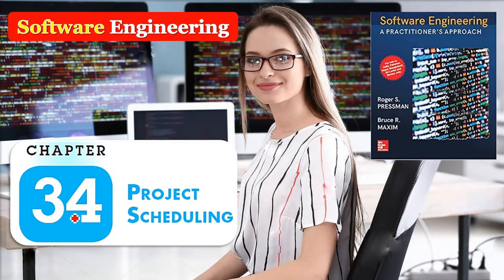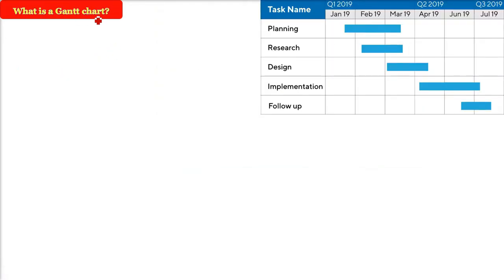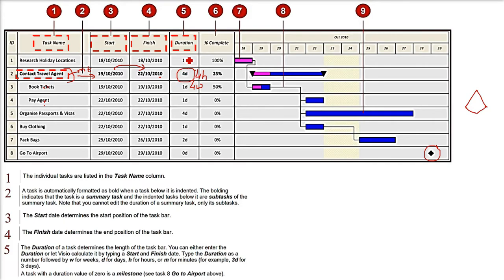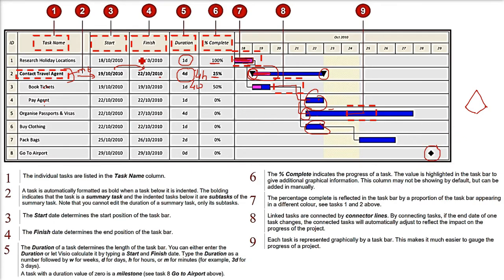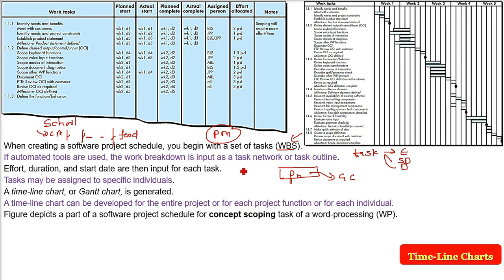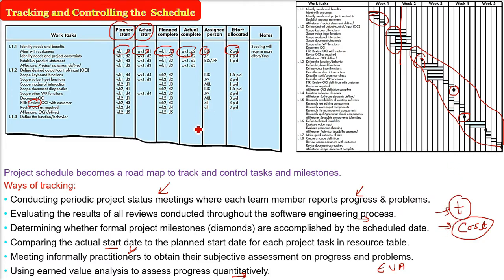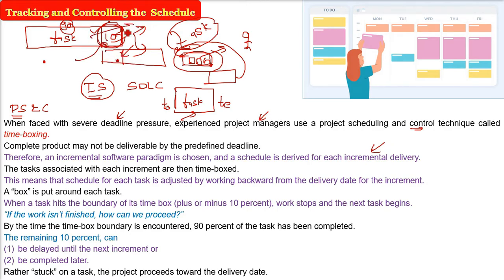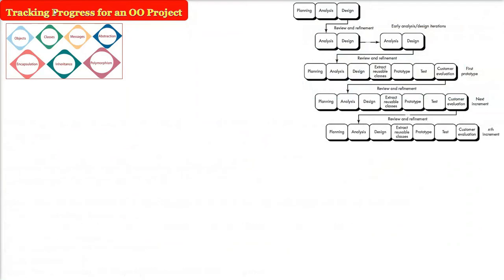SOFTWARE ENGINEERING CHAPTER 34 Project Scheduling Pressman Maxim Part 3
Software Engineering by Pearson Education
Software Engineering: Principles and Practices by Oxford